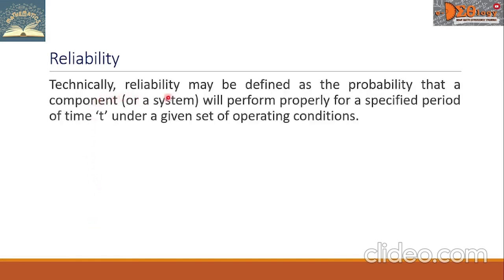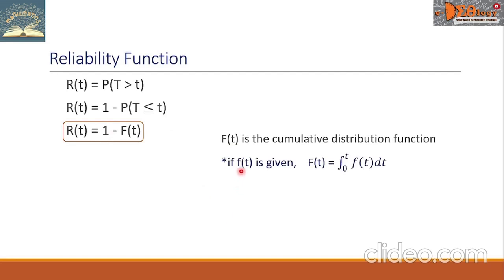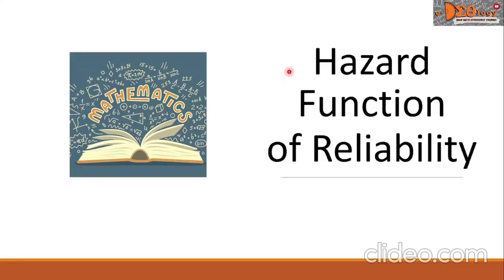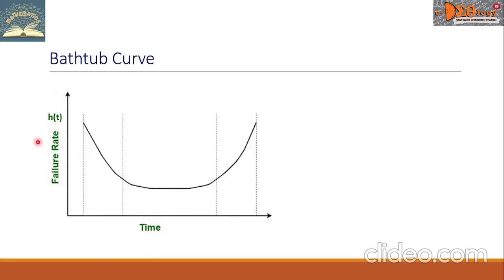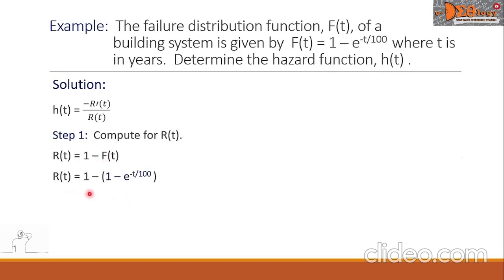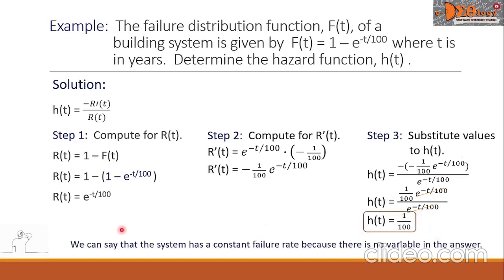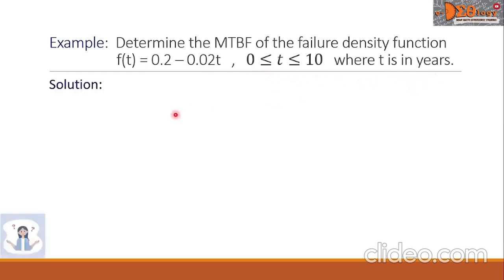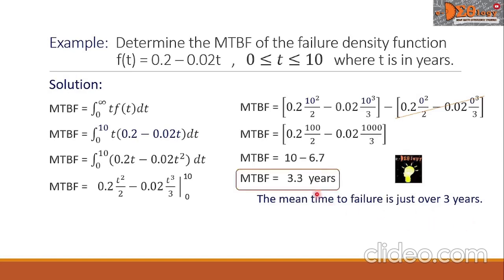Chapter 8.3 Reliability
See playlist for Math videos:
-Basic Math
-Pure Math
-Applied Math
-Calculus I
-Calculus II
-Probability and Statistics for IT
-Discrete Structures
-Algebra
-Trigonometry
-Analytic Geometry
-Differential Calculus
-Integral Calculus
-Probability and Statistics
-Discrete Math
-Number Theory
-Elementary Mathematics